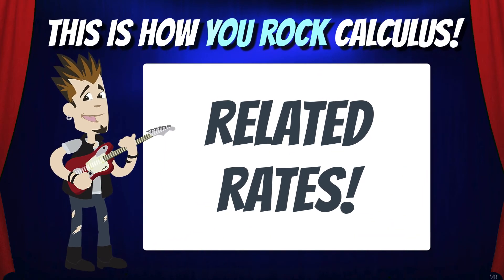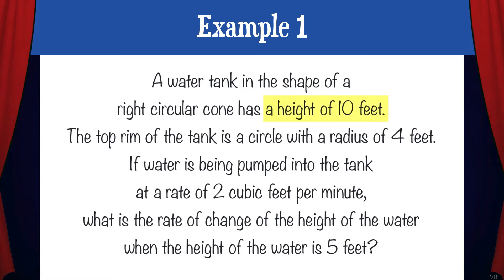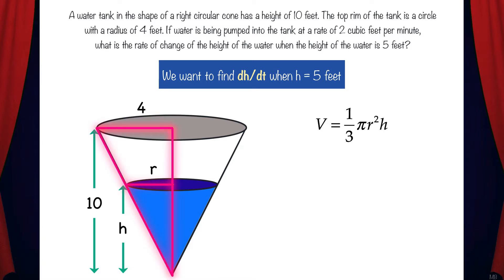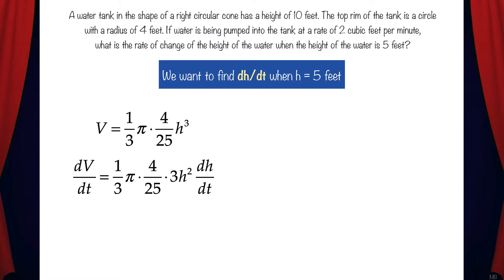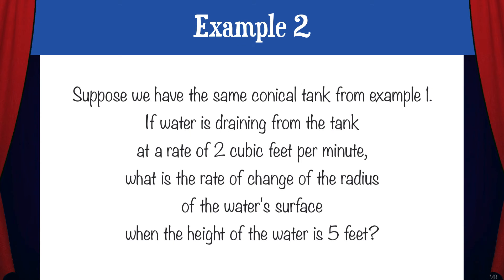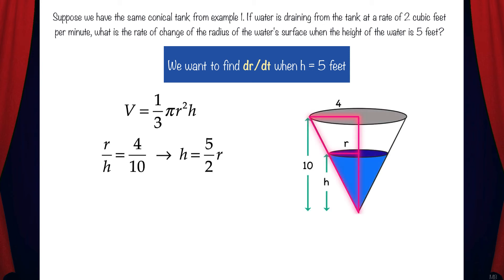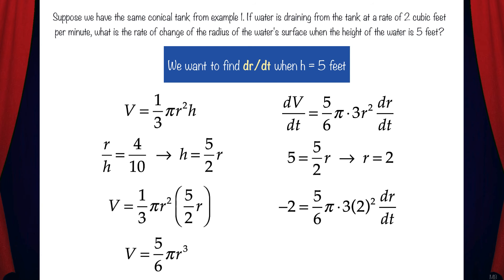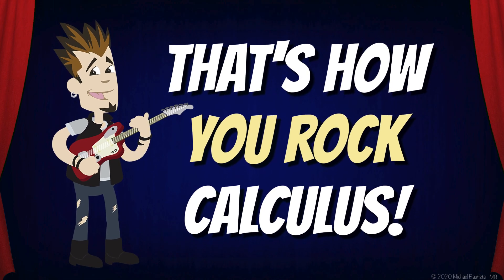Related Rates Part 2 - Cone Problems!| This is how You Rock Calculus!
A calculus lesson about related rates cone problems!